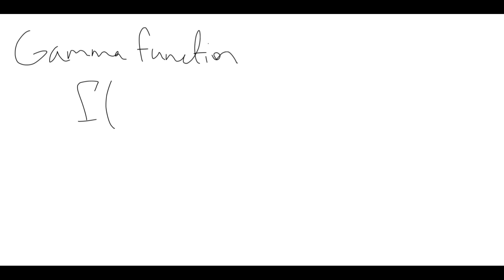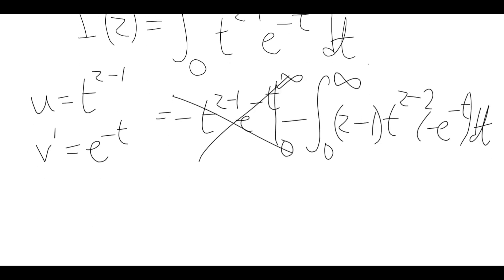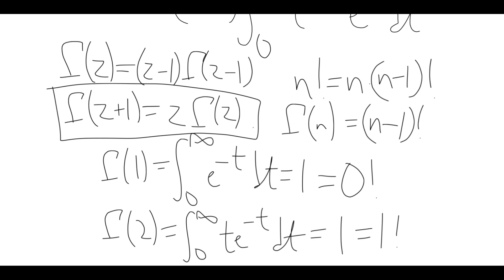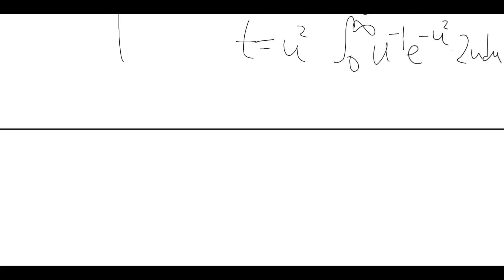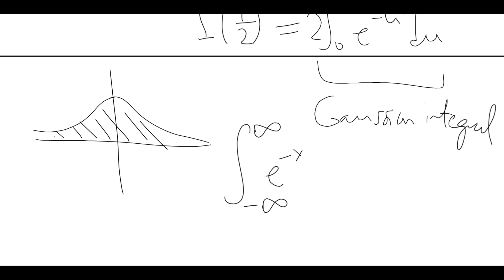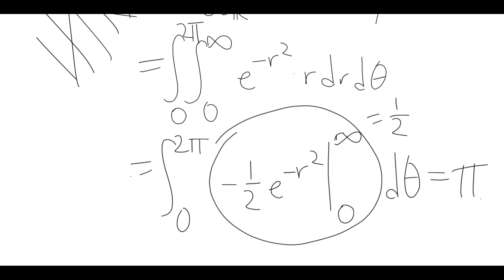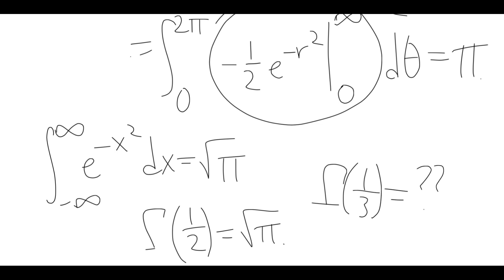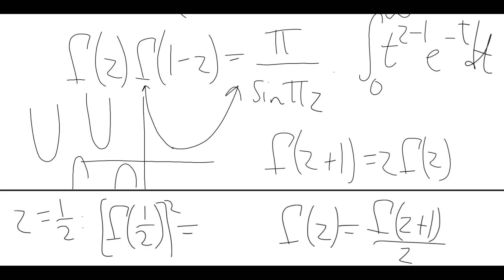31.4 Days of Pi: The gamma function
This video is part of a series on pi, in order to celebrate Pi Day (Pi Month on this channel). We introduce the gamma function and look at a few of its properties, including its relation to the Gaussian integral.